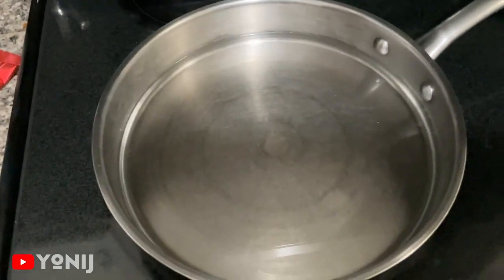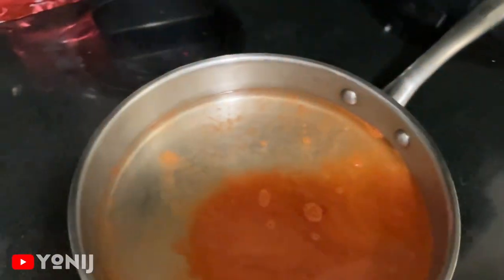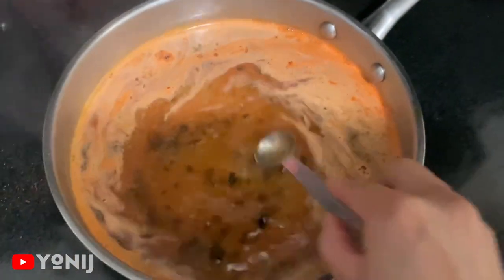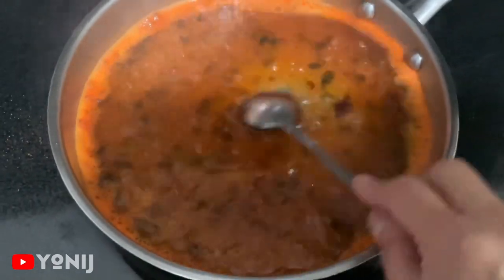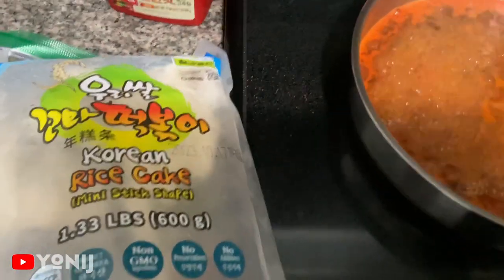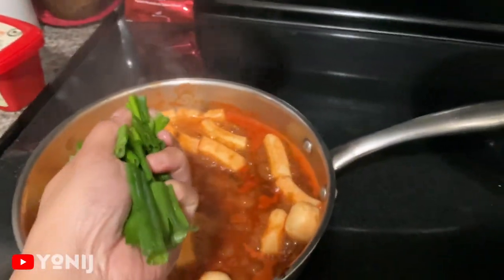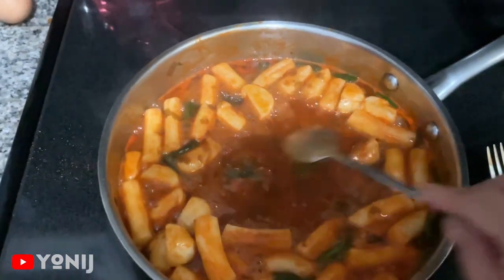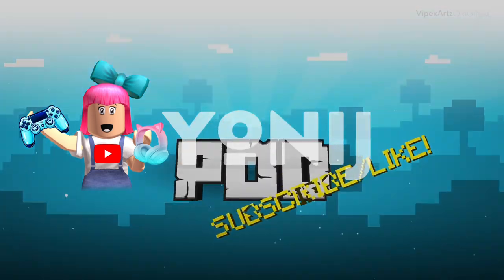This is How We CHEAT when making homemade tteokbokki! Instant Tteokbokki Recipe!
Are you a fan of tteokbokki but struggle with making it from scratch? Look no further! In this video, we'll show you the secret cheat code to making delicious homemade tteokbokki in no time.

Our instant tteokbokki recipe uses pre-made rice cakes, which means you can skip the time-consuming process of making them from scratch. We'll also show you how to make a delicious sauce using gochujang, sugar, and other ingredients that you likely already have in your pantry.

Follow along as we demonstrate step-by-step how to make this mouth-watering dish. Whether you're a beginner or a seasoned cook, you'll love how easy and tasty this recipe is.

PS
If you can’t find the same thing just replace it with gochujang, hondashi (if you don’t have it replace with more nori flakes or seaweed), sugar and fish sauce.